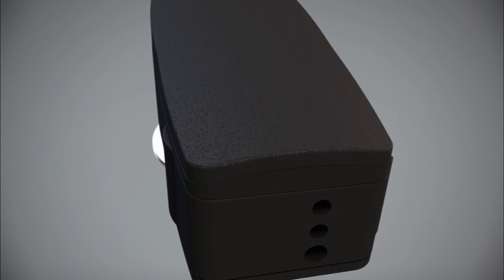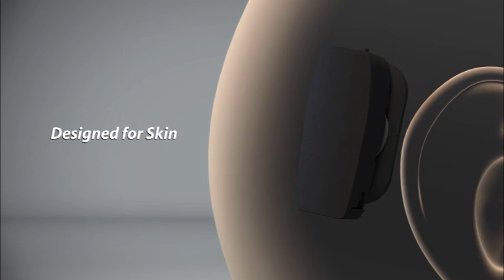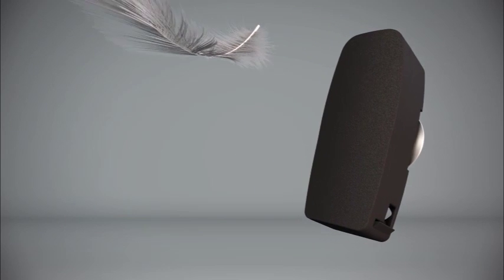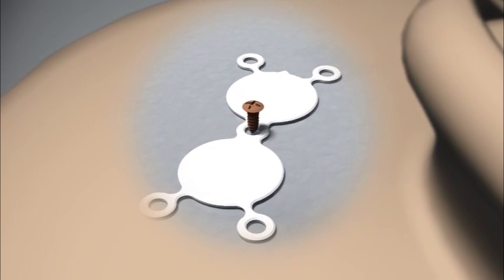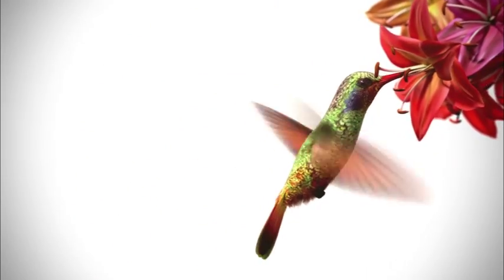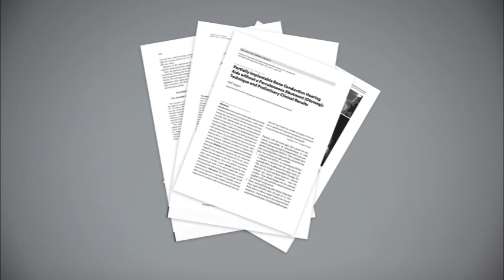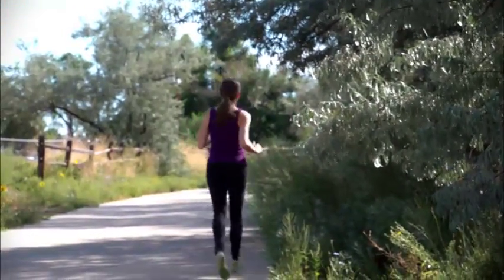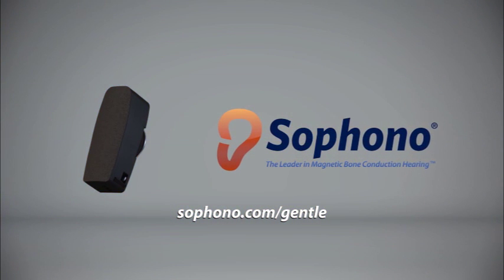Sophono™ Processor -- Designed for Sound Transmission Across Skin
The Sophono™ Processor designed for sound transmission across skin.  Energy transfer is optimized across skin.1

This therapy is not for everyone. Please consult your physician.
Nota Bene: The technique description herein and the use of instructions for the related procedures are made available by Medtronic ENT to the healthcare professional to illustrate the author’s suggested treatment for the uncomplicated patient. In the final analysis, the preferred treatment is that which, in the healthcare professional’s judgment, addresses the
needs of the individual patient.

Rx only. Refer to product instruction manual/package insert for
instructions, warnings, precautions, and contraindications.

Sophono® is a registered trademark of Medtronic, Inc.

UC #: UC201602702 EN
1. Sophono Scientific White Paper: Transcutaneous Energy Transfer by Bone Conductors through the Skin 29 September 2013.